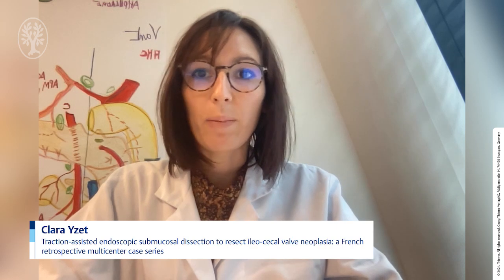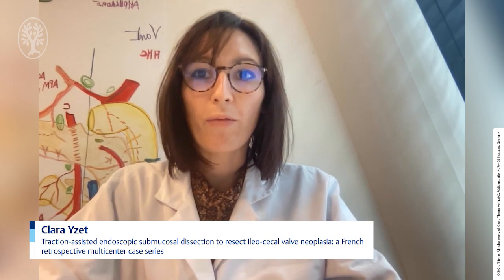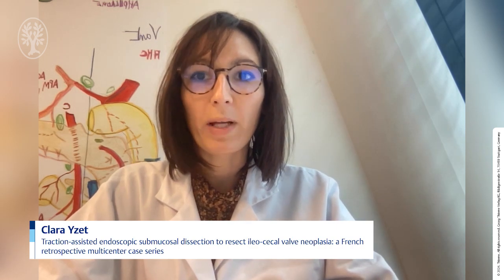Clara Yzet on "Traction-assisted endoscopic submucosal dissection for resection of ileocecal valve..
Clara Yzet on "Traction-assisted endoscopic submucosal dissection for resection of ileocecal valve neoplasia: a French retrospective multicenter"

Ileocecal valve (ICV) lesions are technically challenging to resect. Although endoscopic submucosal dissection (ESD) techniques have been described, the outcomes of tractionassisted ESD are not known. This French retrospective multicenter case series examined 106 lesions, 59% of which invaded the terminal ileum. En bloc and R0 resection rates were 94% and 76%, respectively. R1 resection was associated with lesions involving the anal lip and lesions that covered ≥75% of the ICV.

Clara Yzet, Timothée Wallenhorst, Jérémie Jacques et al. Traction-assisted endoscopic submucosal dissection for resection of ileocecal valve neoplasia: a French retrospective multicenter